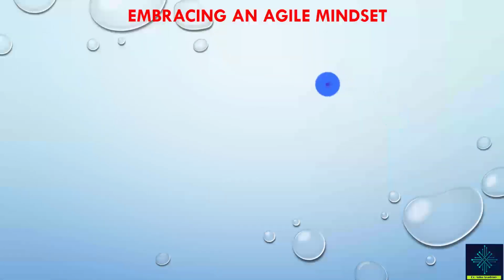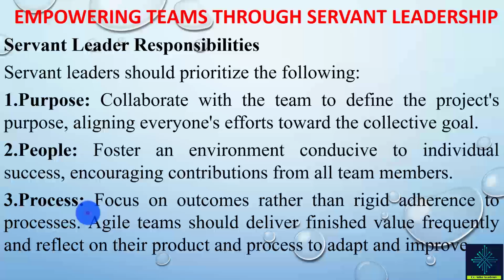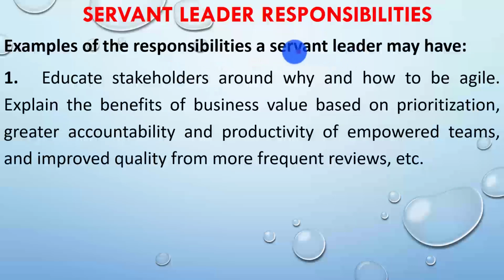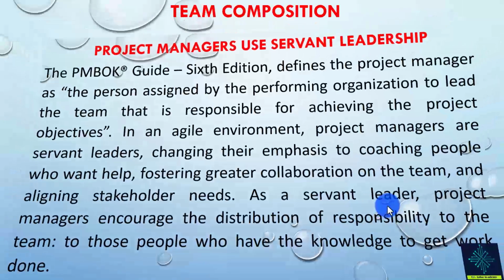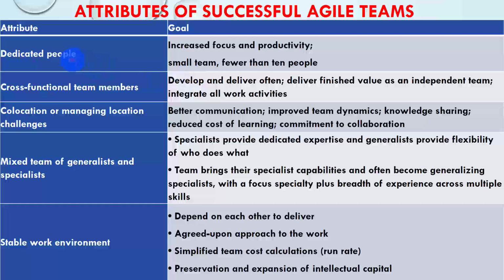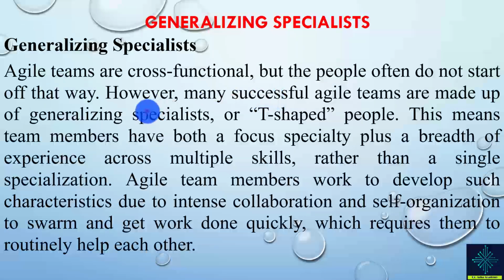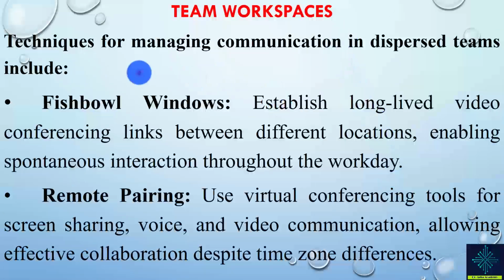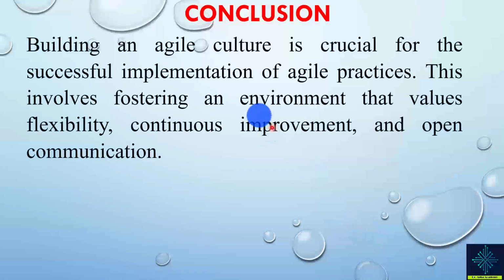Agile Practice Guide Demystified Lecture 3